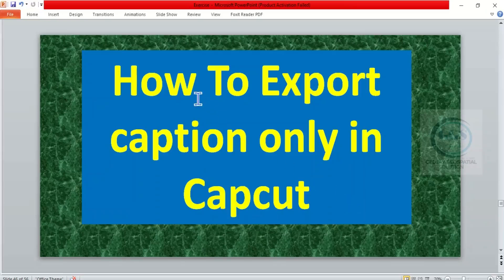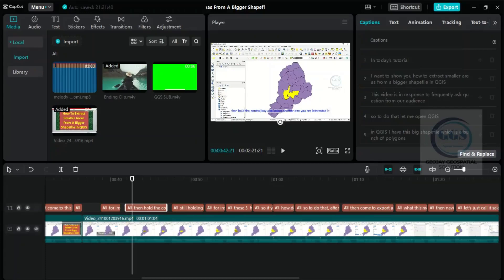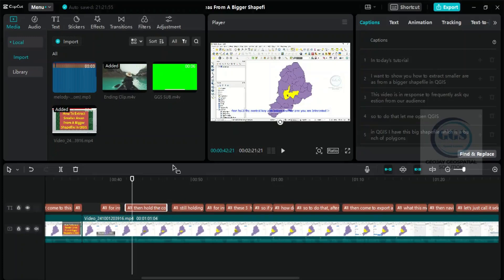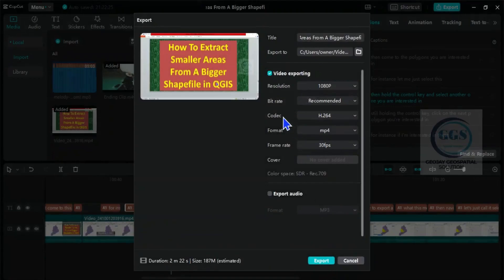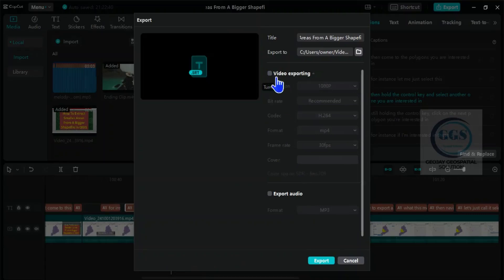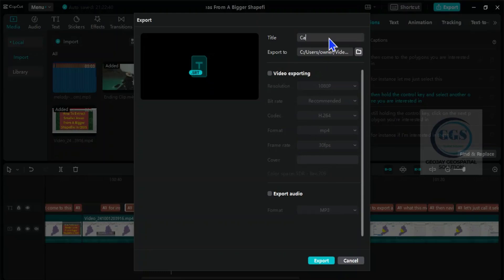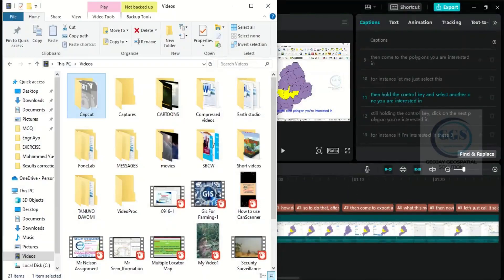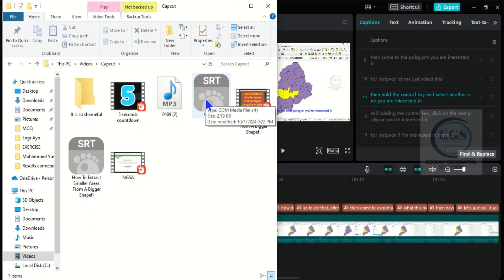How To Export Caption Only In Capcut | Subtitle | Video editing | SRT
This Video shows you how to export caption only in Capcut.